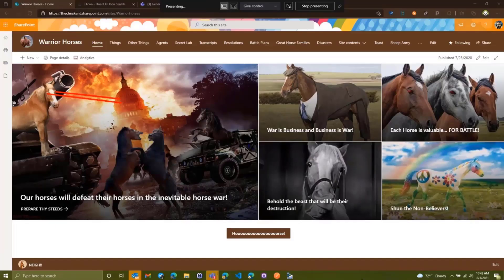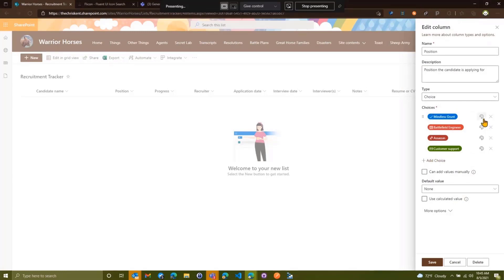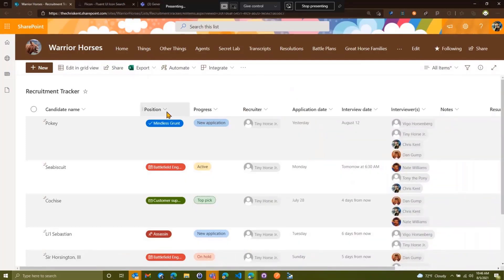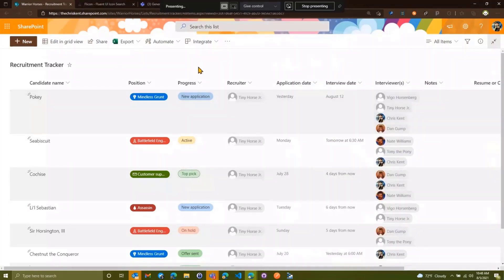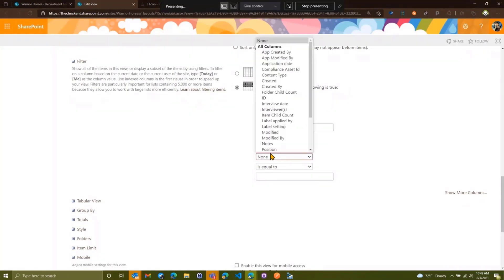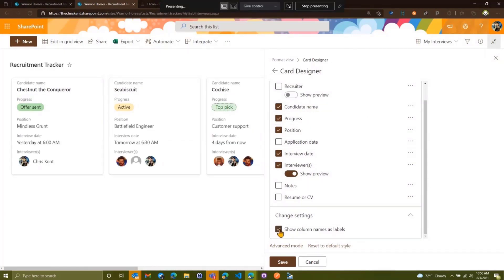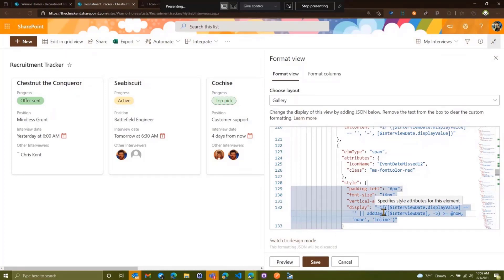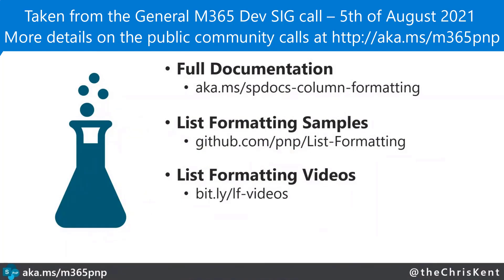Getting started with Microsoft Lists - Templates, formatting and more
In this 18-minute developer-focused demo – are you getting started with Lists?  Chris Kent suggests using richly formatted list templates and designers from Microsoft, along with PnP samples.  See tips for customizing a newly created list - add/delete and format columns, add and stylize font, set colors, add data.  Use Wizards and jump into Advanced mode anytime.  Much can be learned from OOB template script and schema.  Simpler add date math expressions reviewed as well.   This PnP Community demo is taken from the General Microsoft 365 Development Special Interest Group (SIG) - Bi-weekly sync call recorded on August 5, 2021.